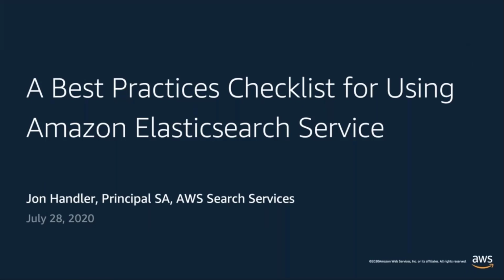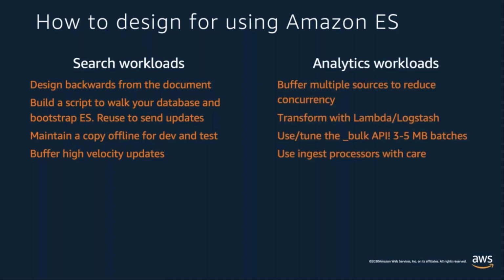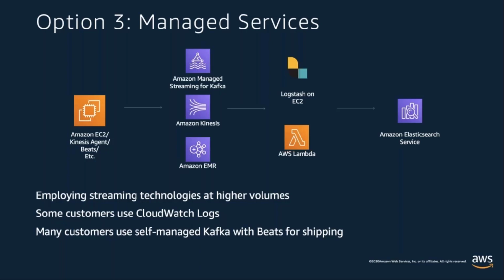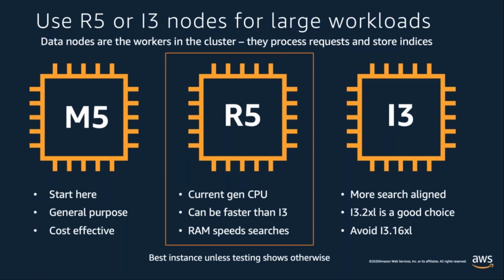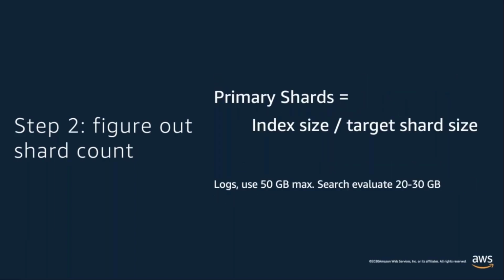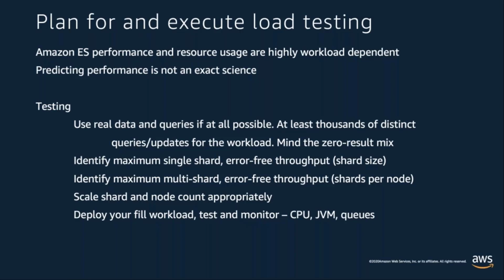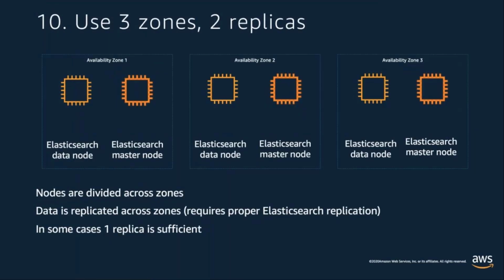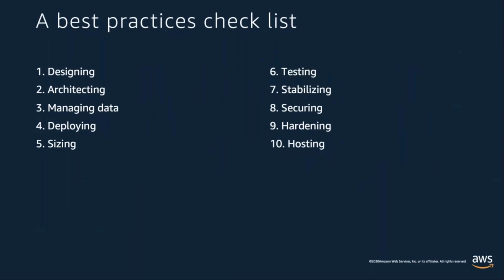A Best Practices Checklist for Using Amazon Elasticsearch Service - AWS Online Tech Talks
You're using Amazon Elasticsearch Service and you love the powerful way that it allows you to dig in to your data and visualize it in real time. At the same time, you wonder whether you can get more out of your domain - are you doing it right, and following all best practices? In this talk, you'll learn 10 best practices on how to configure, secure, scale, and monitor your Amazon Elasticsearch Service domain.

Learning Objectives:
*Learn about domain configuration, such as instance types and sizes
*Understand security, such as baseline practices for a secure domain
*Learn about Elasticsearch configuration like indexes, shards, tenants